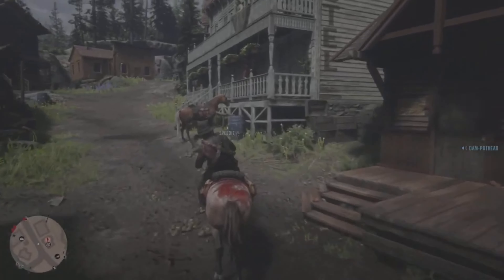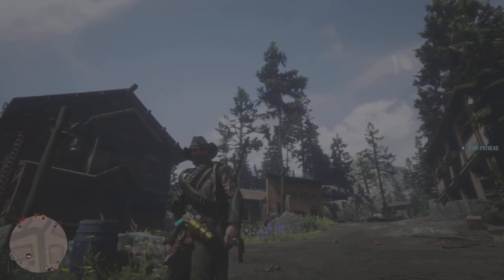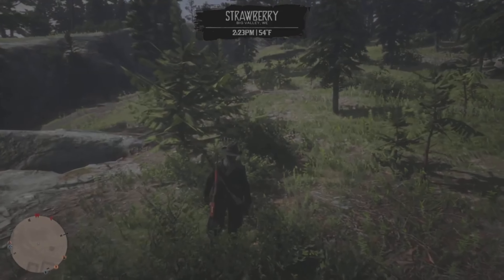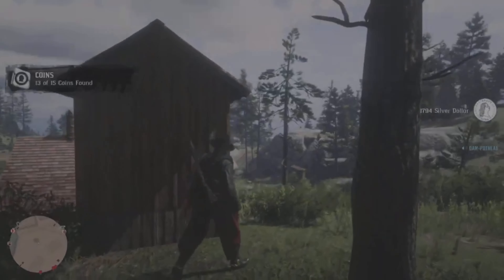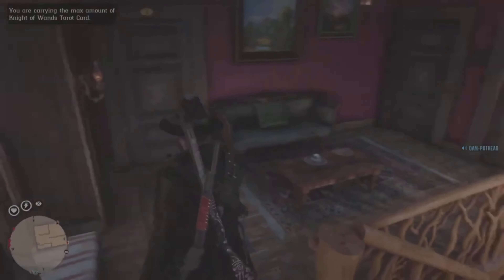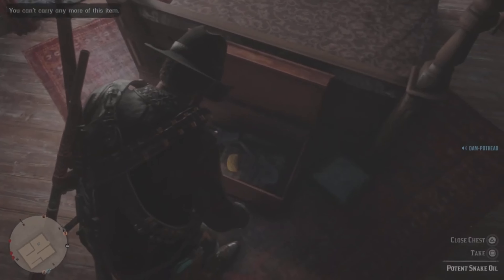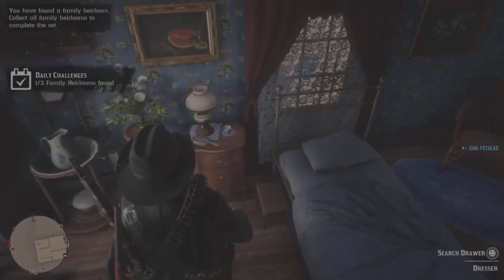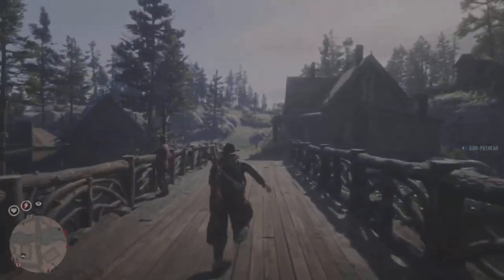*Solo* Unlimited Money/XP Glitch in Red Dead Online (Fan Requested)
Gvids eBay Store
-Fast Payouts and Lots of ways to earn

*Solo* Unlimited Money/XP Glitch in Red Dead Online